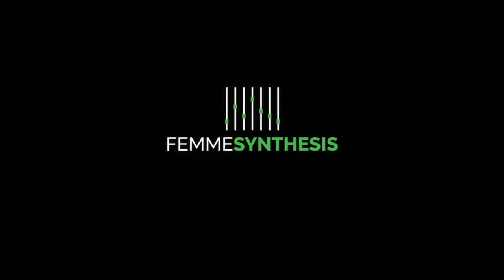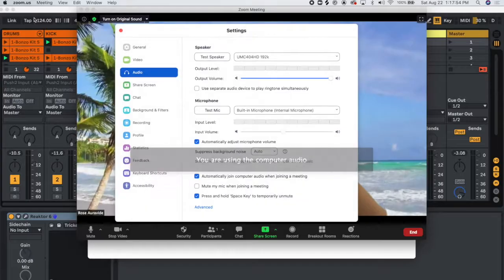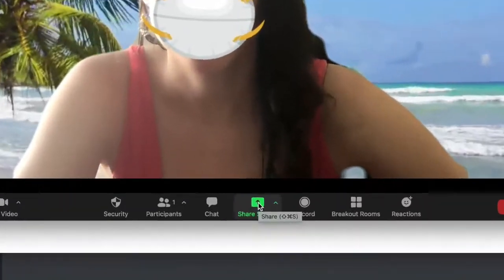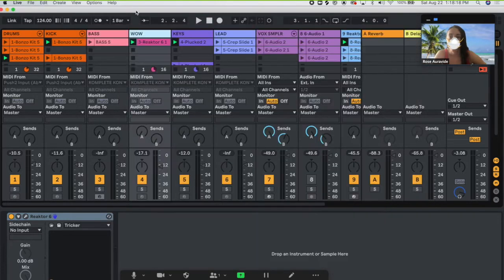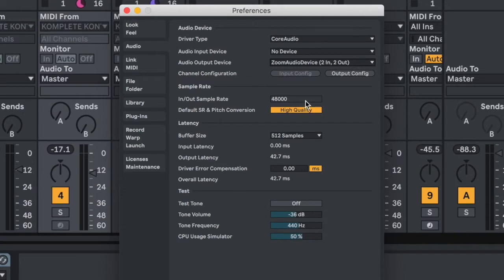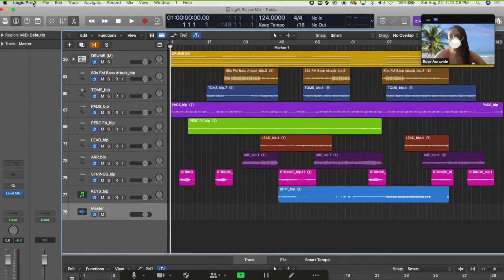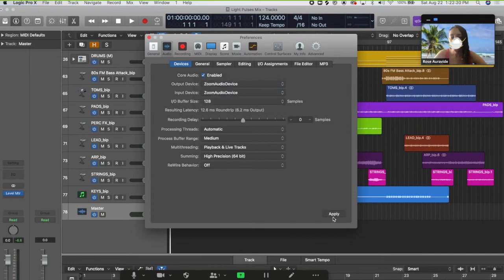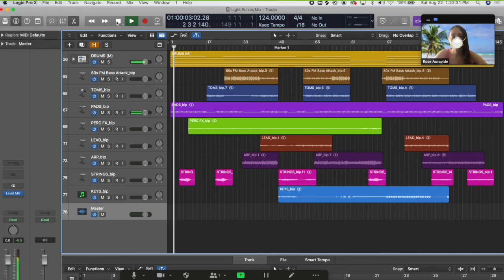How to set your DAW's audio to work with Zoom (Ableton + Logic)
Ever since Quarantine started, we've had many sessions that involve sharing sound straight from the DAW into a zoom call. And, we don't want it to sound bad, so here are the simple steps to do it right. Here we use Ableton and Logic as examples.

There are two basic steps:
1. In the "share screen" dialogue, be sure "share computer sound" is selected before sharing your screen
2. In your DAW, make sure "ZoomAudioDevice" is set as your output device before you play your audio.

We have all done one step and not the other (in no particular order) so much that it has become a running joke. But now, we present a short reference video so that you can share your sound in all (or most) its glory.